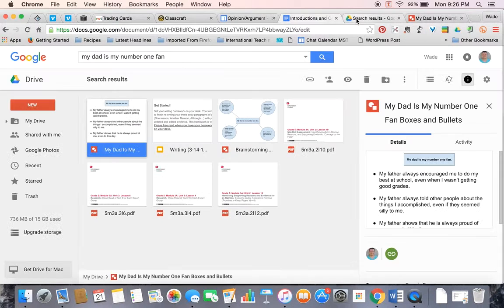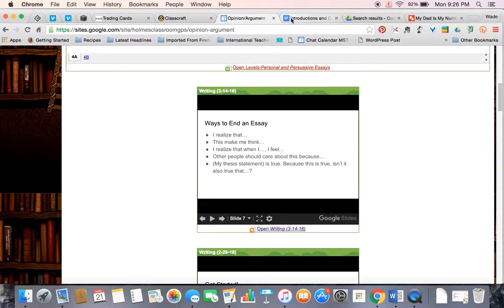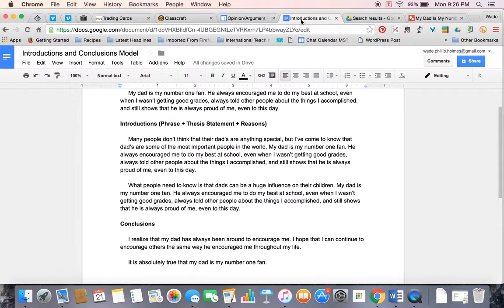Conclusions How To Video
Tutorial on writing conclusions for personal and persuasive essays.